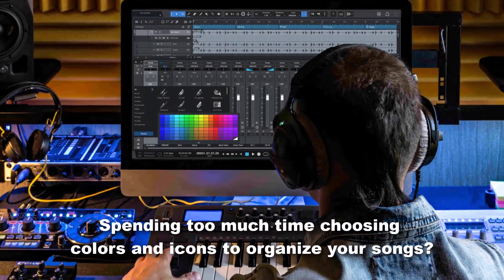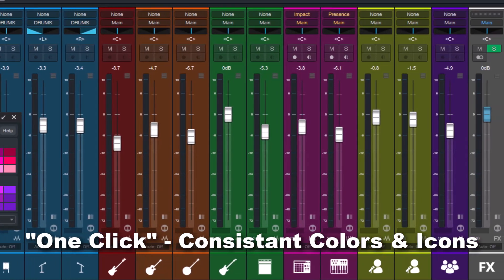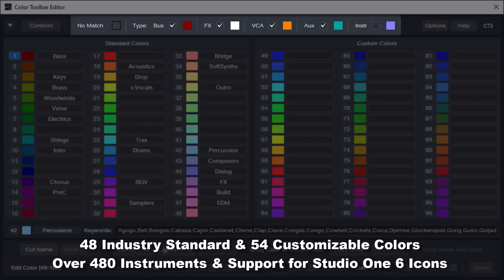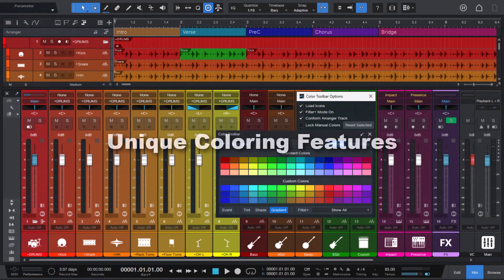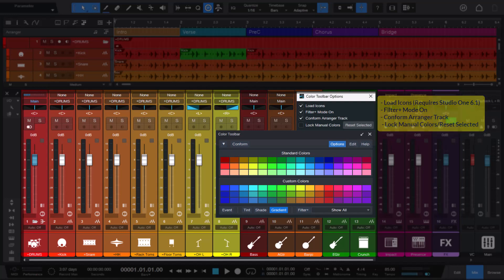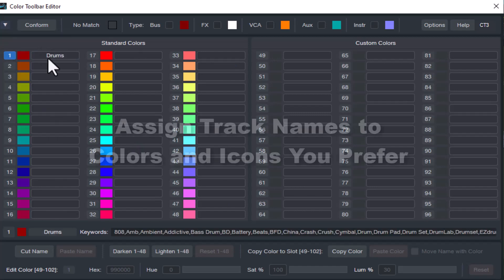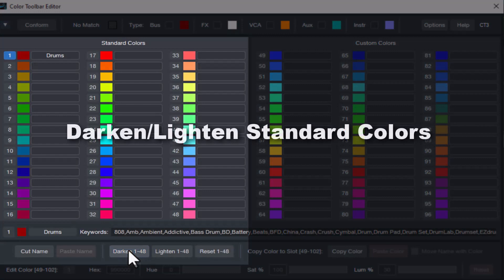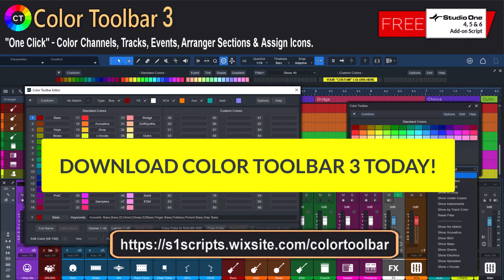NEW Color Toolbar 3.2 Enhanced for Studio One 6.1 Compatibility!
Take control of your own "color standard" for all your Studio One songs. Color Toolbar 3 enables uniform channel/track colors and icons based on names, phrases, or even channel types. Now your buses, FX, vocals, and drums will always be a consistent set of colors and icons, speeding up your workflow when moving from one song to the next or between collaborators.